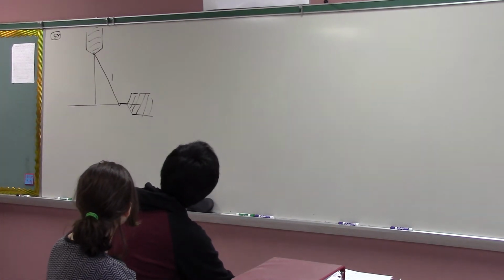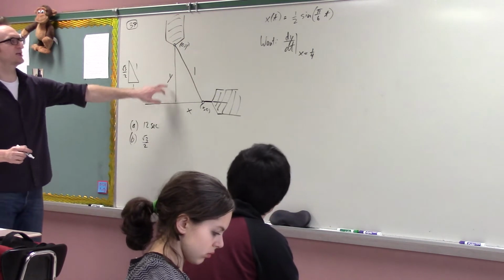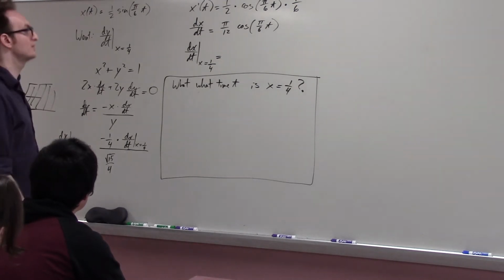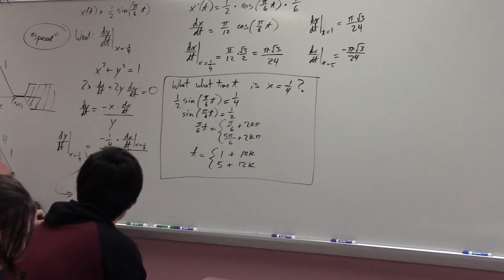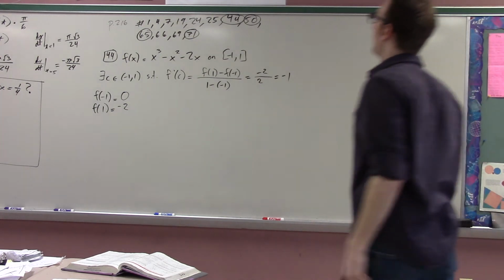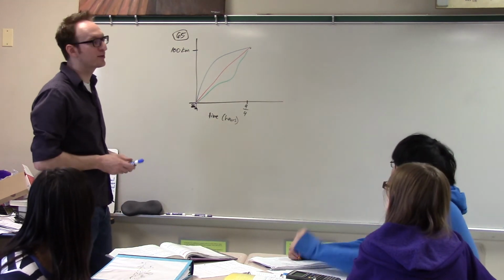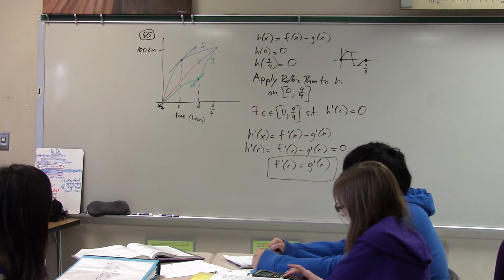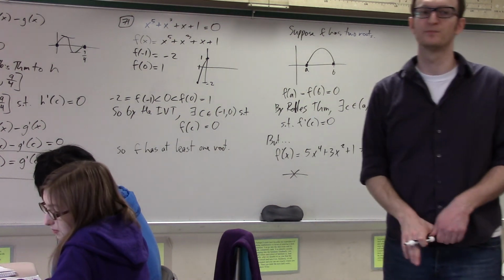Analysis 1A lecture - March 21st - Part 1 of 4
Analysis 1A - March 21st, 2014 - MBHS - Rose - makeup calculus lecture on increasing/decreasing functions and first derivative test